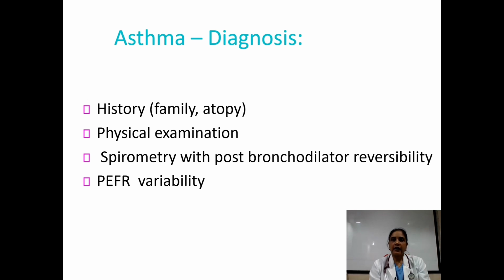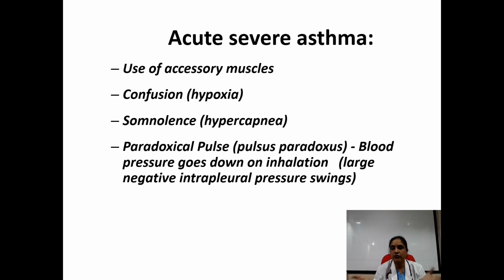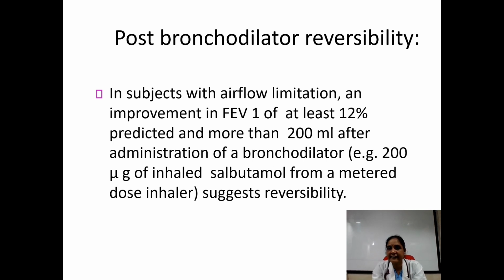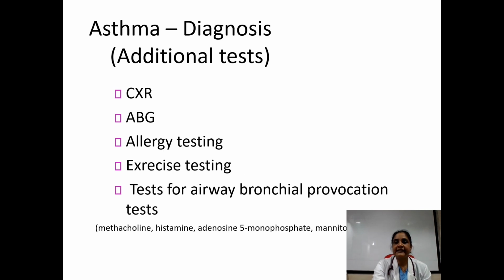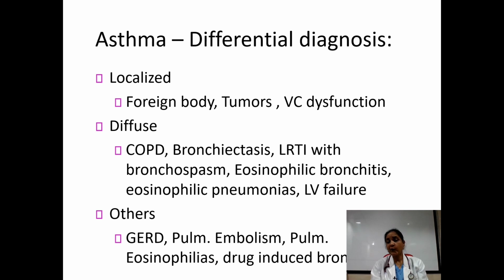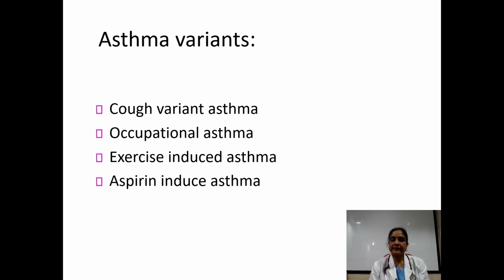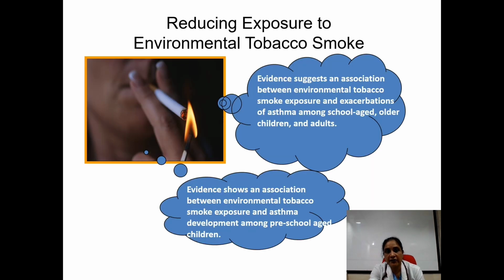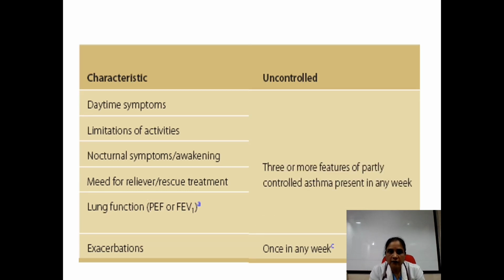Management of Bronchial Asthma Part 2